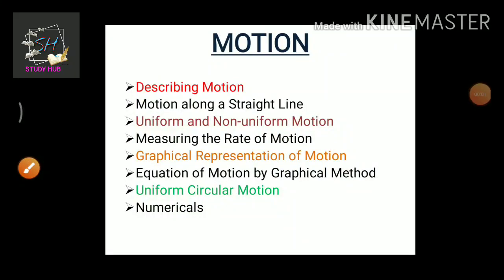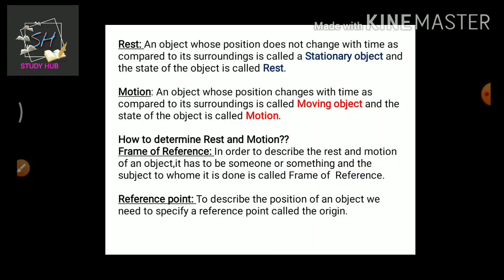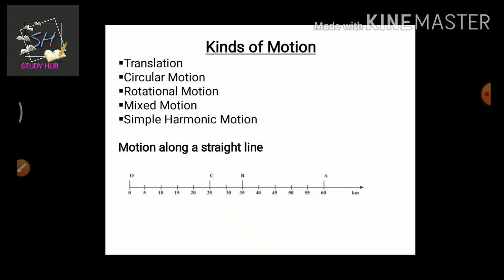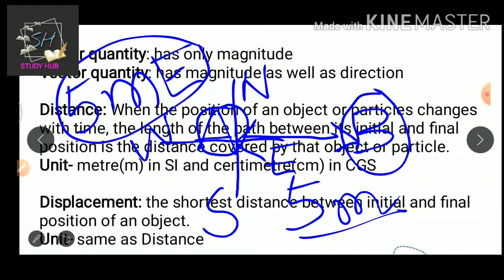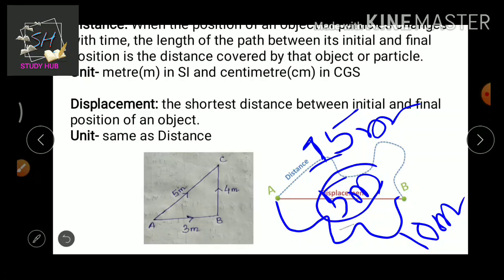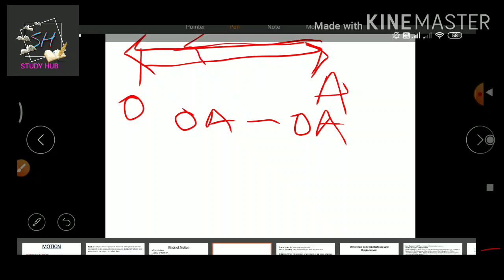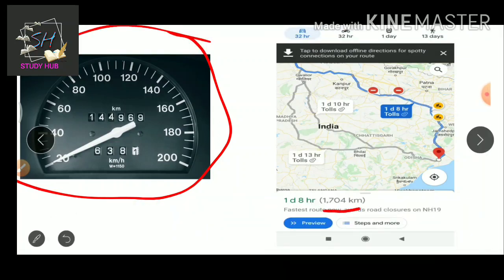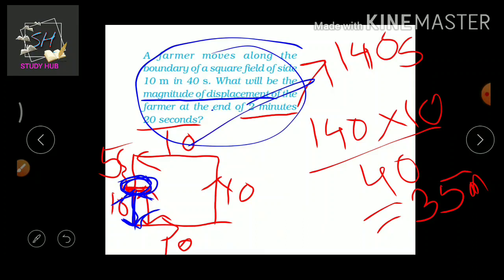Motion part 1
Class 9 physics Motion